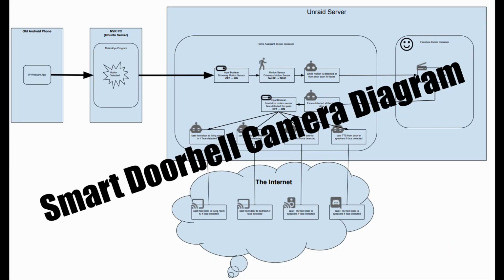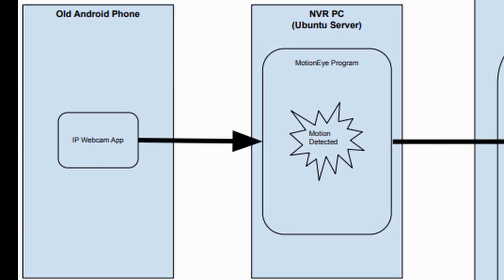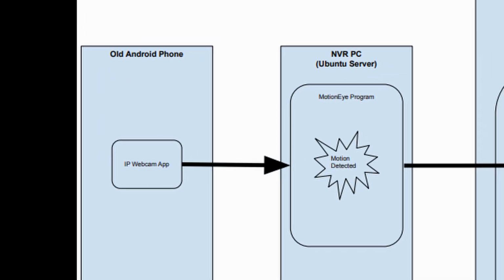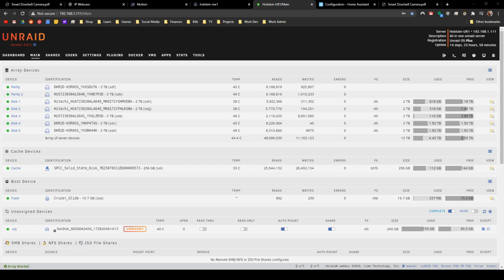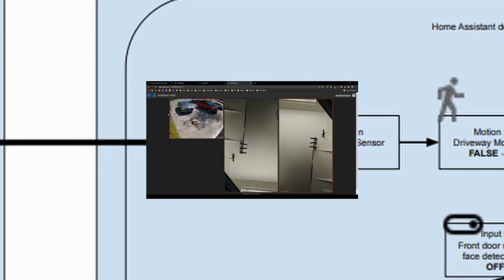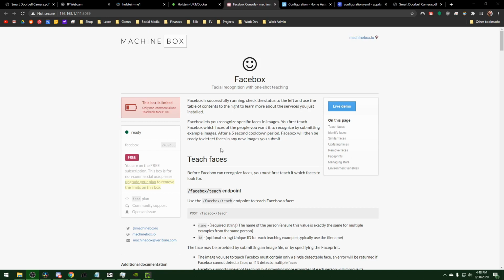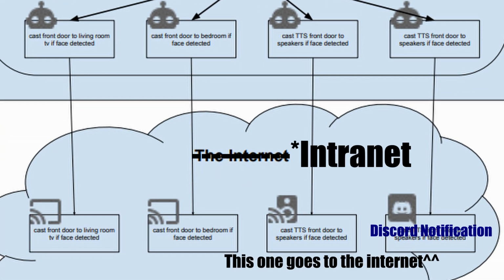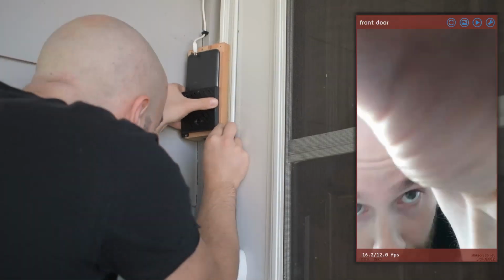I Made A Smart Doorbell Camera With Facial Recognition From An Old Phone - Home Assistant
I made a smart doorbell camera from an old phone that I had laying around. I've had this implemented for about four months but I thought it would be a good first video. The best part about his setup is that it has facial recognition built in. When someone comes to the door they are always announced.

The main components I used to make this are the following:
► Google home devices

Huge shutout to Juan Perez and Robin Cole for making this article on using home assistant and Facebox. Without this article I wouldn't have known this is possible.